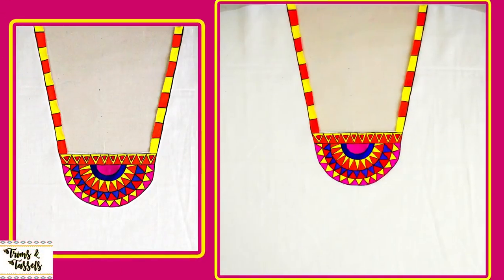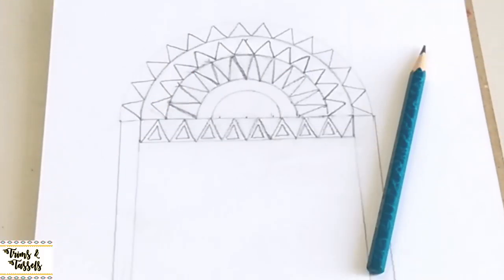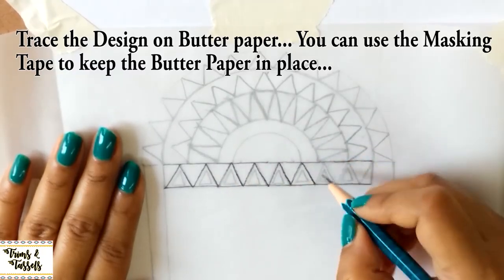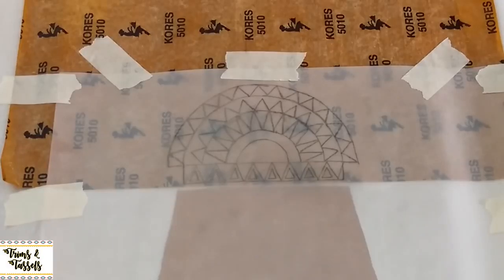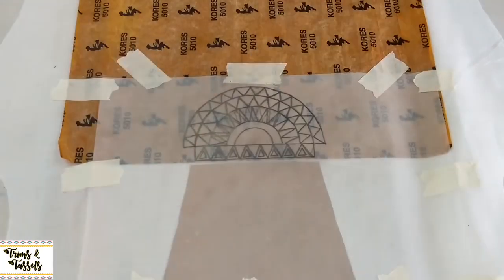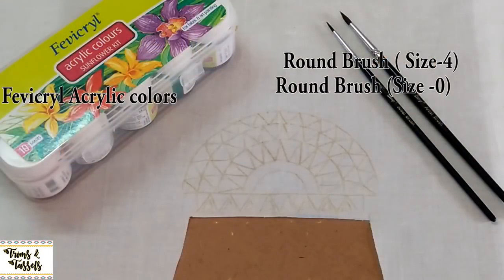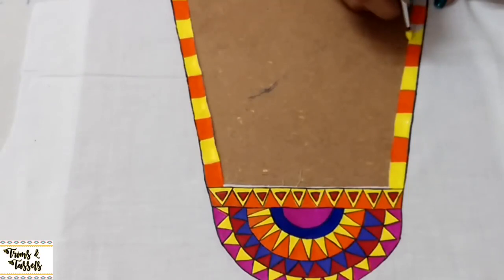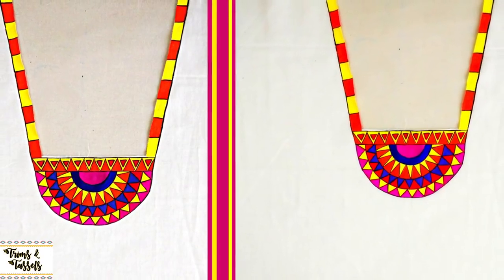howtopaint on fabric|Colorful Necklace design painting on#whitekurti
DIY : Free Hand Painted Border Design on Kurti / Sarees /Blouses | Easy Fabric painting Designs| Very Simple & easy
Hey Guys !! Check out how to make Designer Hand Painted Kurti

❤️LINKS  OF ALL THE BASIC FABRIC PAINTING MATERIALS 👇

👉FLAT BRUSHES
👉ROUND BRUSHES
👉FILBERT BRUSHES
👉ACRYLIC COLORS
👉Camlin Kokuyo Canvas Board - 50cm x 60cm
👉Camlin Kokuyo Artist 40ml Acrylic Color Shade - 12 Shades (Multicolor)
👉 Fevicryl Fabric Colour kit
👉Kokuyo Camlin Artist Acrylic colors - 18 Shades, 20ml
👉Fevicryl Pearl Metallic Color Kit
👉Fevicryl NEON Acrylic colors
👉Fevicryl 3D cone outliners
Also check: BEGINNERS KIT HAVING ALL THE BASIC BRUSHES 👉

My shooting accessories 👇

👉Camera- Canon 80D
👉Mobile - OnePlus 6 (Silk White, 8GB RAM + 128GB Memory)
👉Voice recorder- Zoom H1
👉Lapel mic(collar mic)

Check out few of my Fabric Painting videos here 👇

6. How to make Permanent Golden Color at home | Beautiful Blouse Neck Design | Fabric Painting designs
7. How to do Hand Block Printing at Home | Tips for Beginners | Decorating ideas using BLOCKS